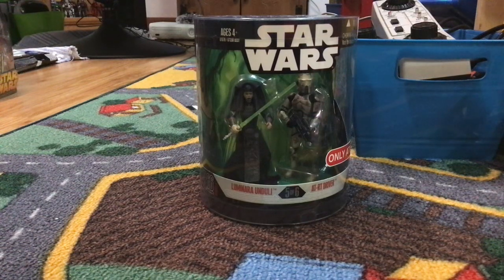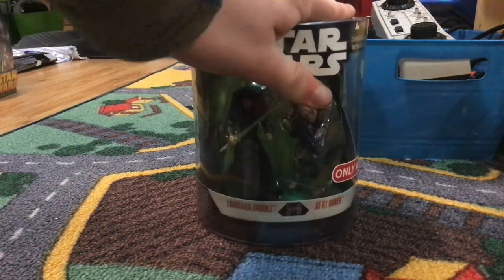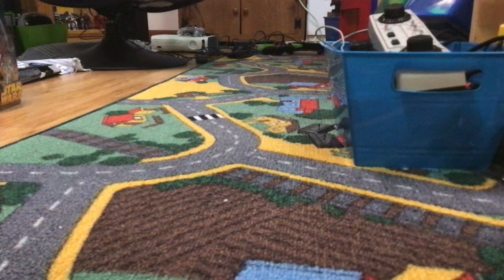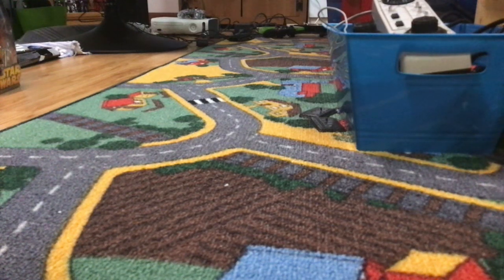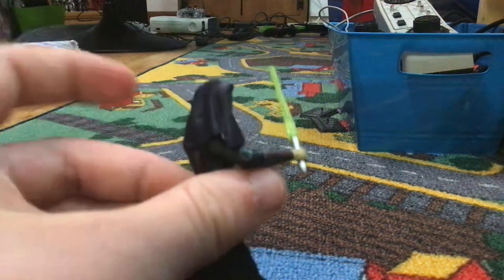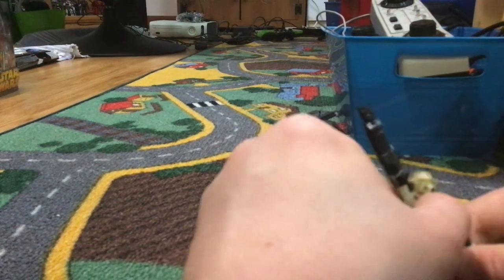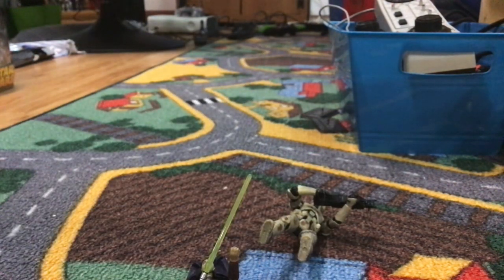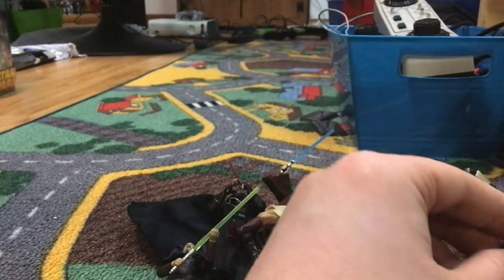Order 66 LUMINARA unduli and AT RT driver